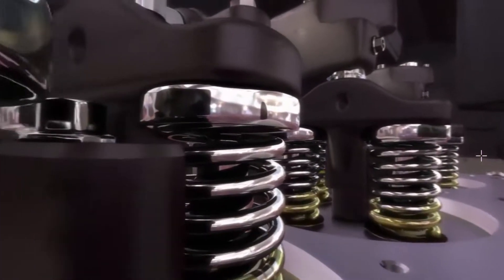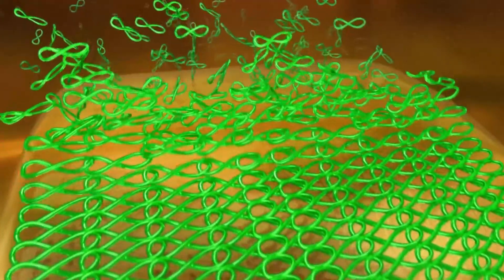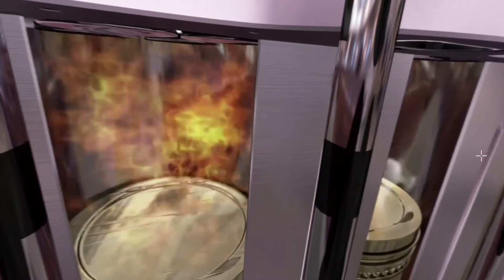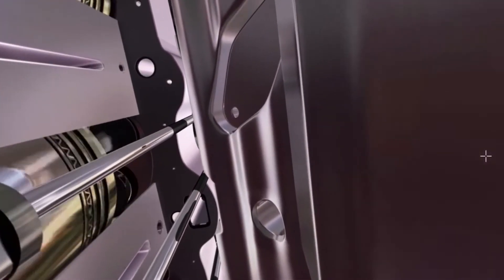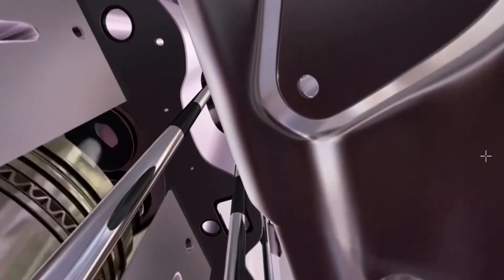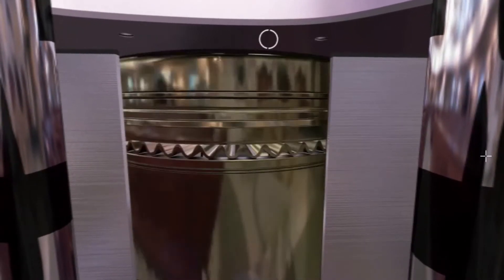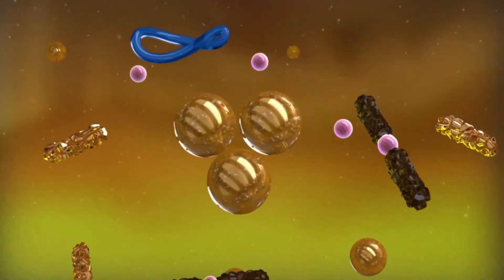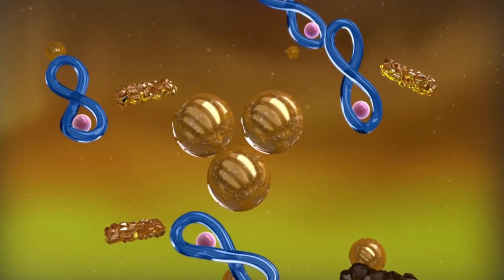An inside look at how oil protects a modern diesel engine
Take an animated 3D journey inside a diesel engine and see the many ways that oil combats the forces that create wear and damage.